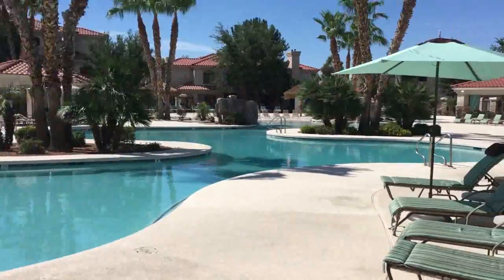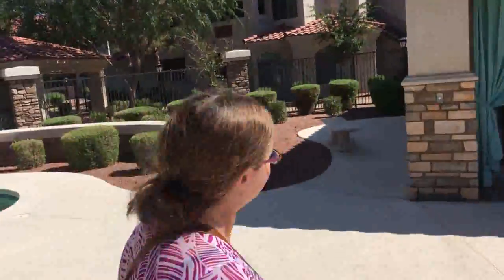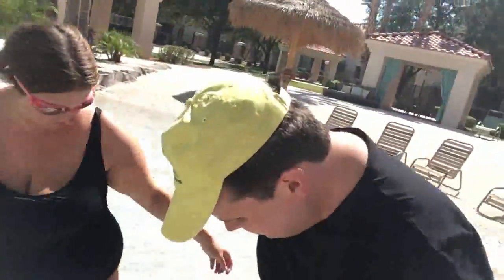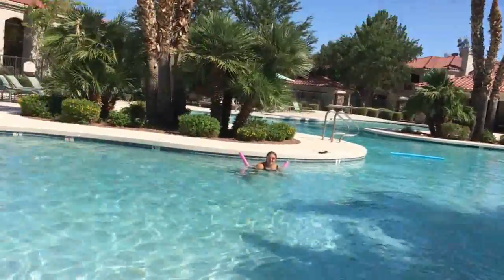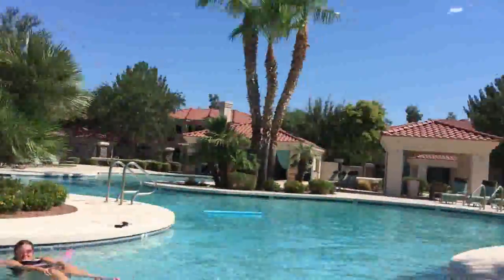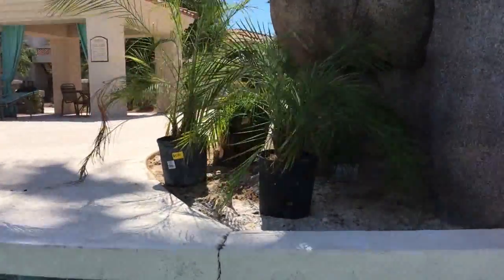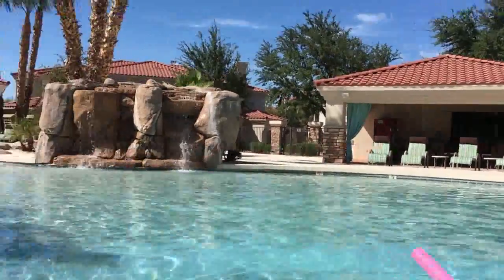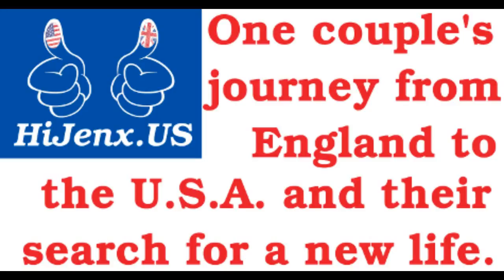The Lagoon Style Pool at San Cervantes